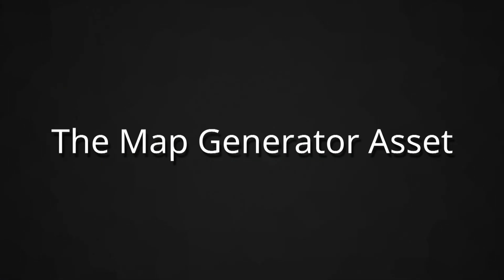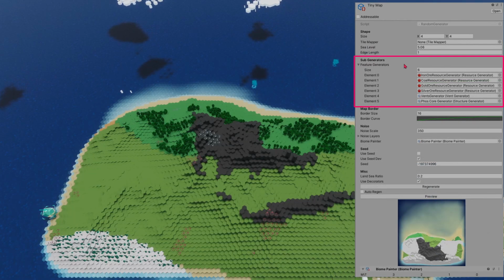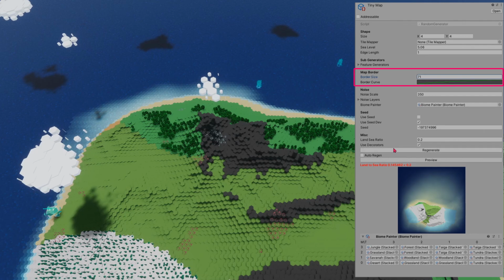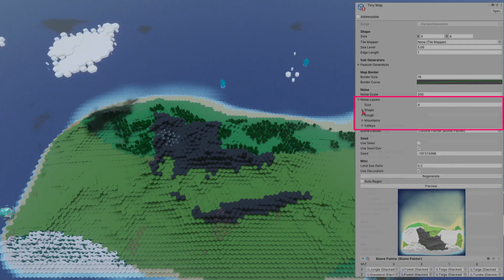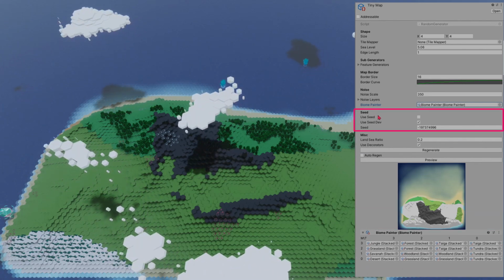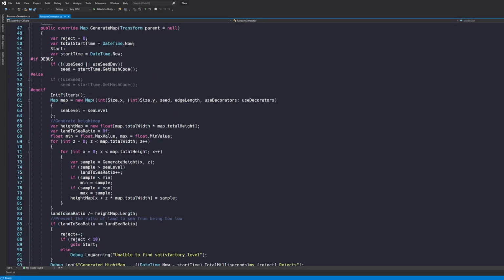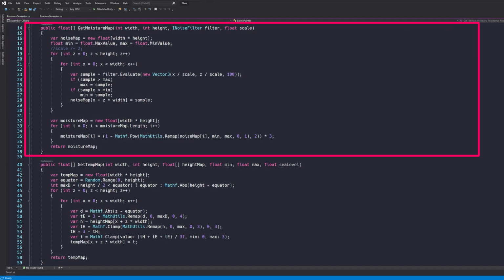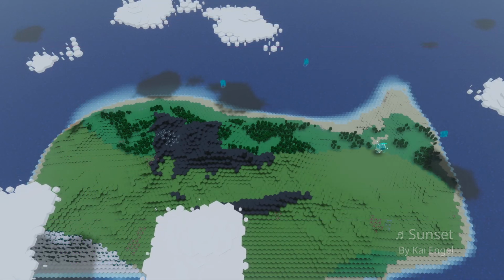Phos Devlog 2.5: Map Generation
Today we take a deep dive into how the map generation works in Phos.